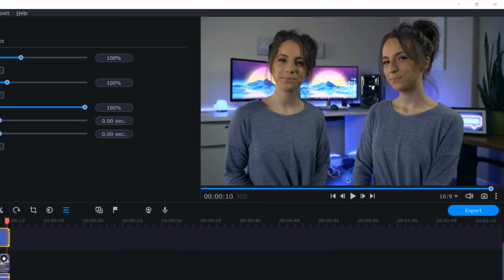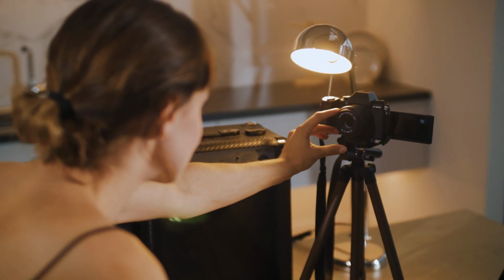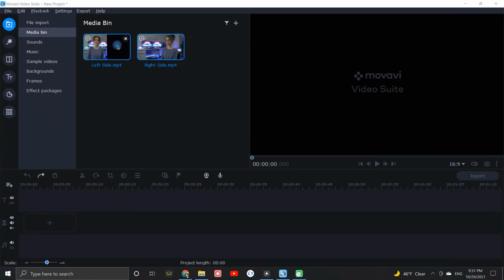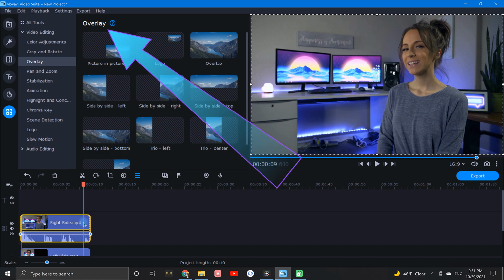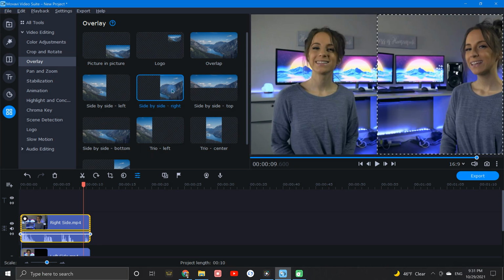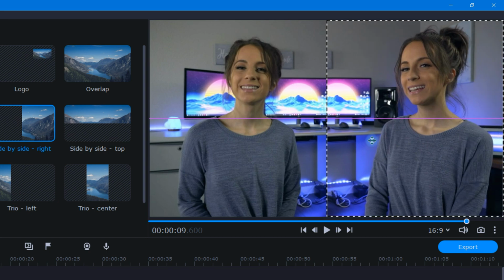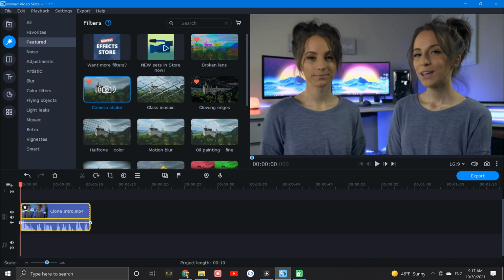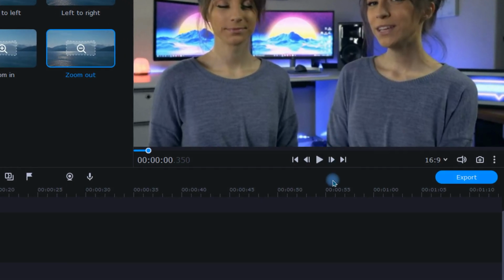Cloning Yourself in Movavi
In this video, you'll learn how I create a clone effect in Movavi Video Editor. Using these techniques, you'll easily be able to create your own twin! By watching this entire video, I will show you my quick tips on set-up & lighting, the overlays I use, and even some finishing touches to round out this guide on how to double yourself using Movavi Video Editor. Enjoy!

CREDITS:
Sounds Effects:

▸ Pixabay.com